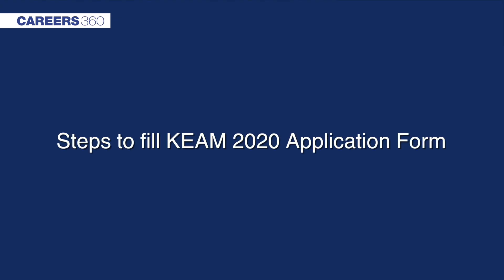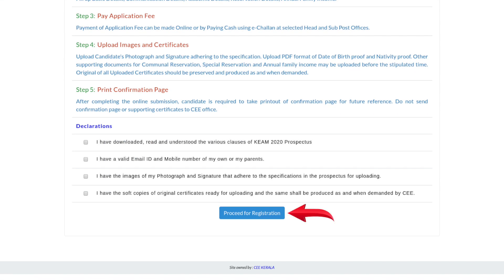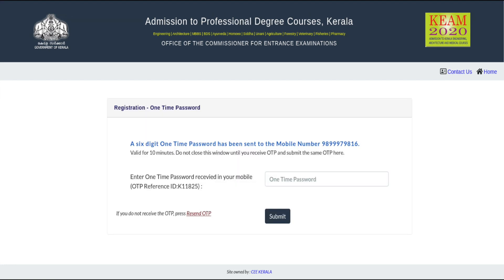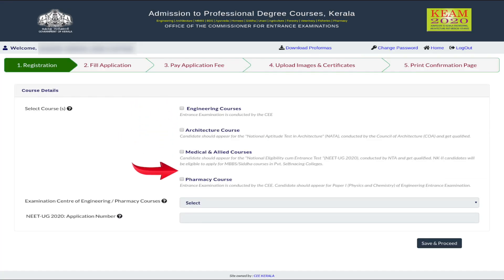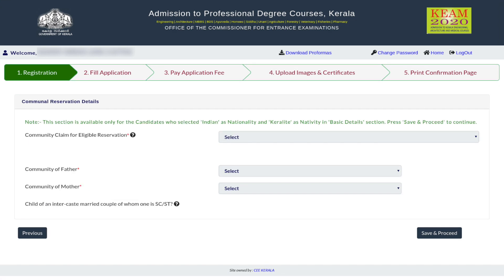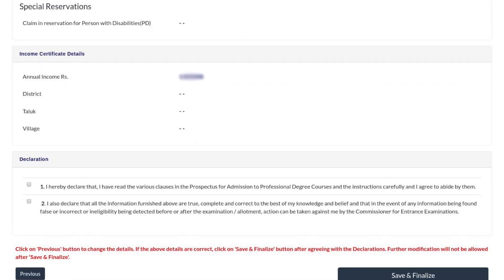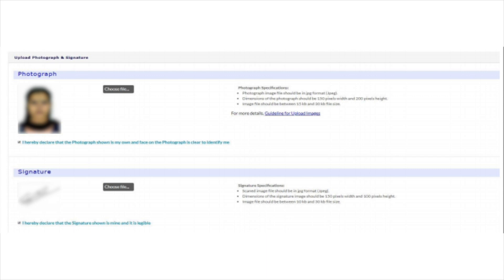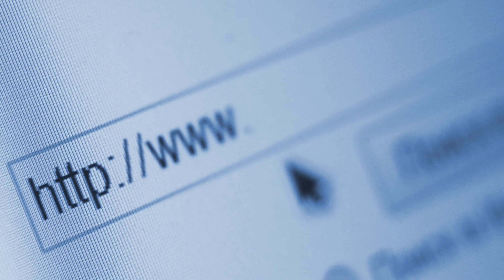How to Fill KEAM 2020 Application Form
How to Fill KEAM 2020 Application Form - Careers360 presents the simple steps to fill the application form of KEAM 2020 to help candidates with the entire process.